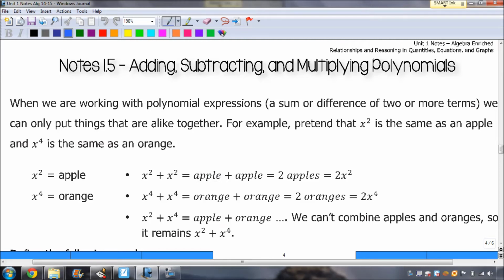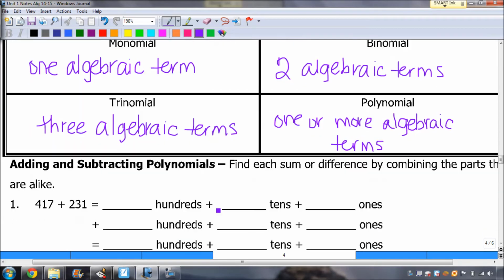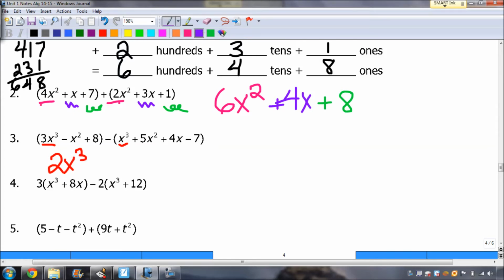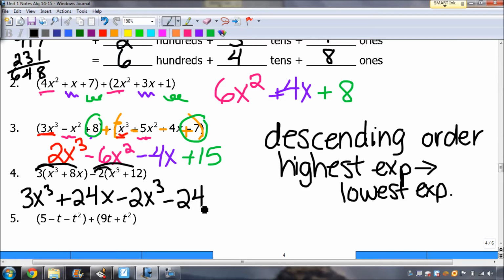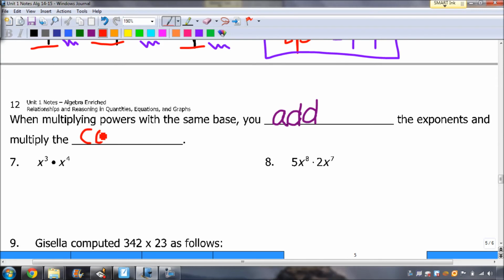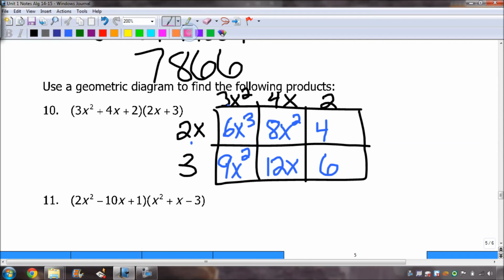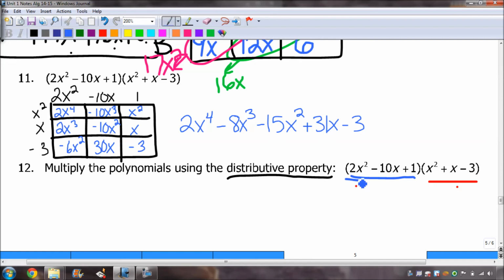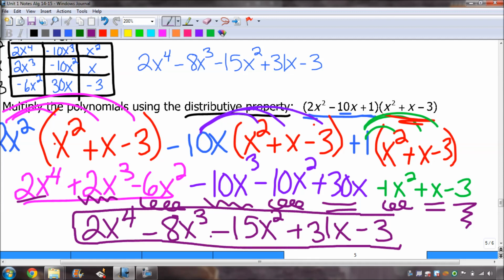Video #1 5 Adding, Subtracting, and Multiplying Polynomials